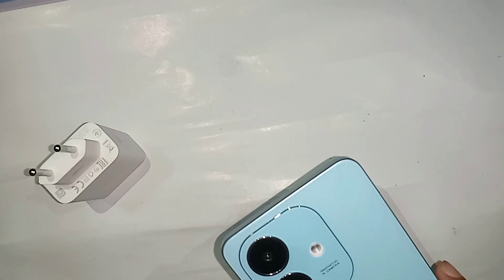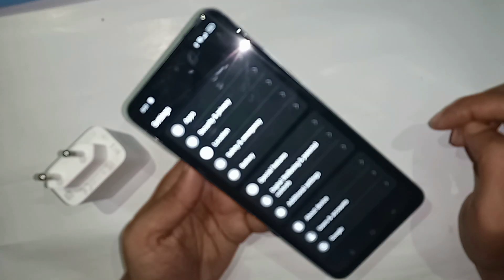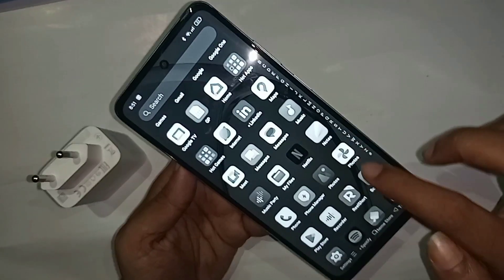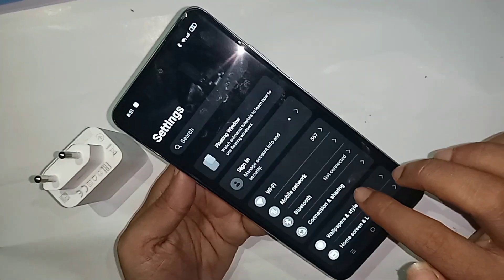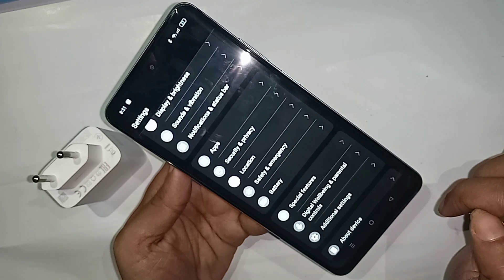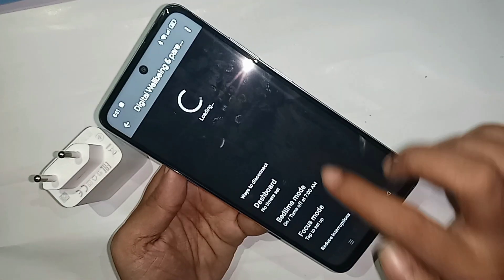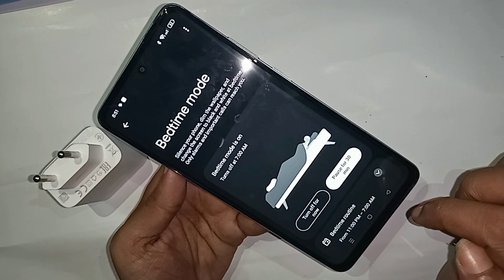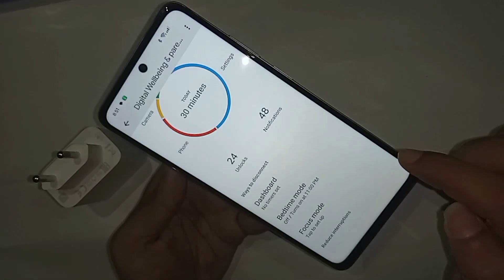Oppo A3x Display Black and White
This phone problem is display Black and white problem in oppo a3x phone.now today i will show you how to solve this problem display black and white problem in oppo a3x phone.

if you want to solve this problem display black and white problem in this phone. for this first you have to find the option called settings and when find settings go to settings and when go to settings you see partial control go to this option and turn off now this and solve  your phone display black and white problem in oppo a3x phone.